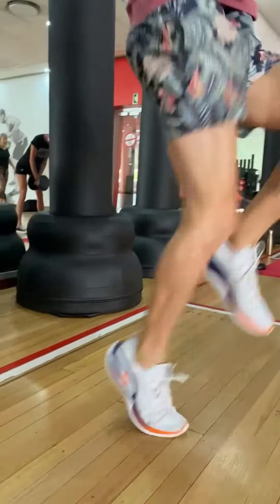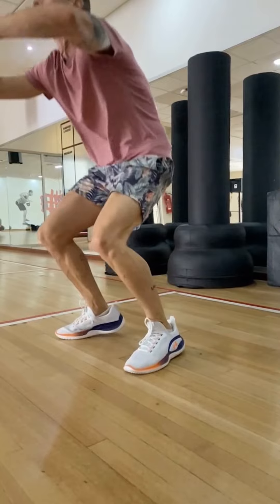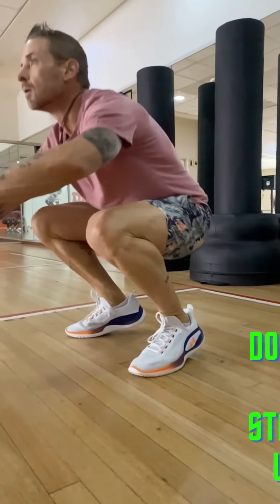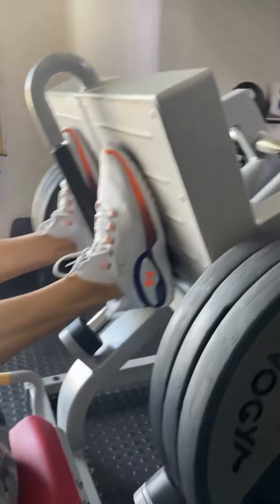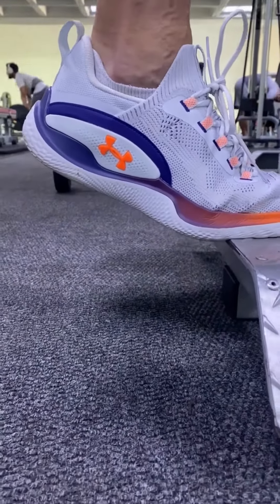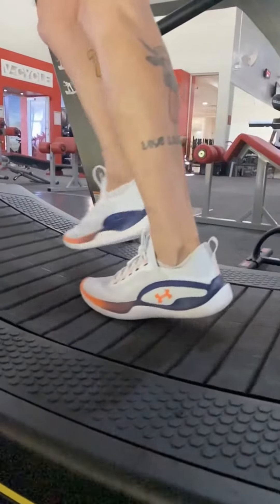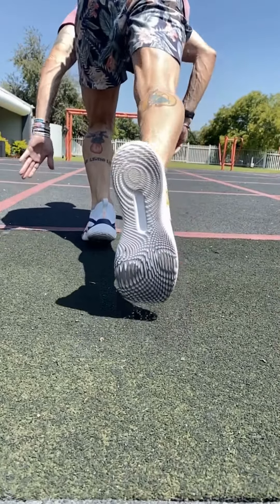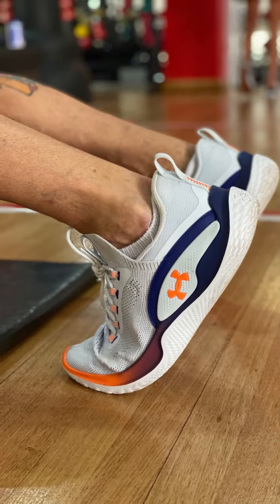First Impressions of the UA Flex to Flow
Richard Laskey gives us his initial impressions of the new UA Flex To Flow, it is a lightweight and durable training shoe, with cushioning that provides a comfortably snug fit, making it the perfect go-to trainer for any sports activity at any level of training. Richard puts the shoes through its paces at his local gym!